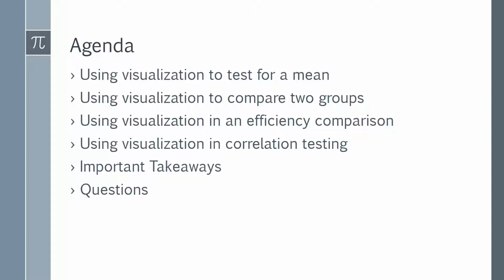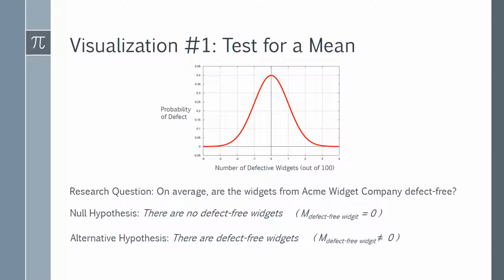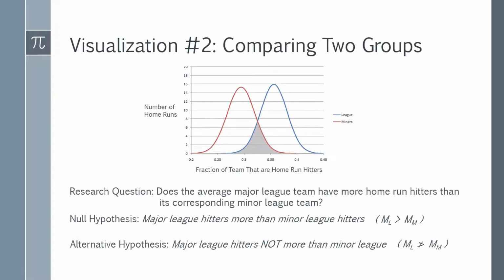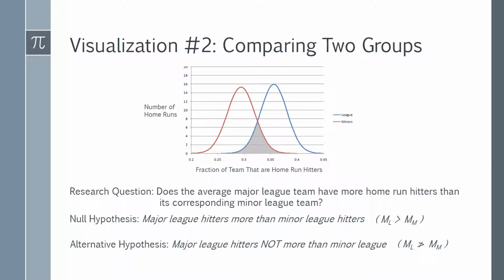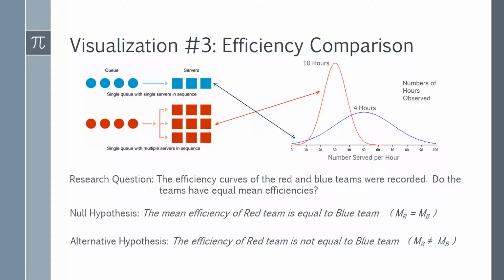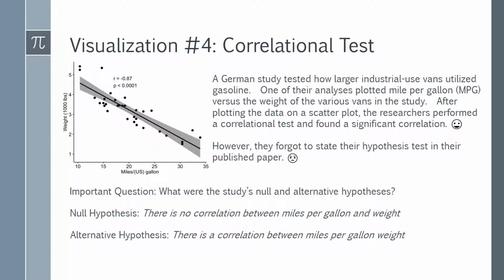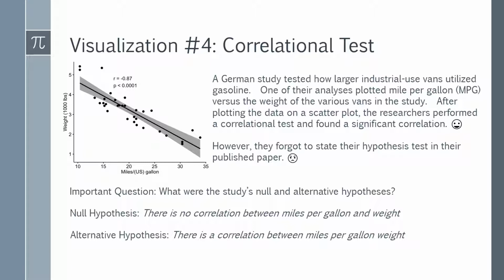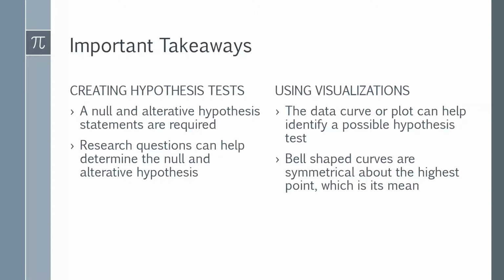Visualizing Hypothesis Testing